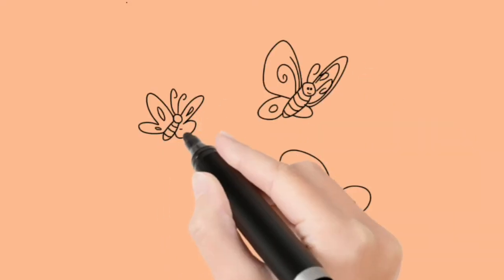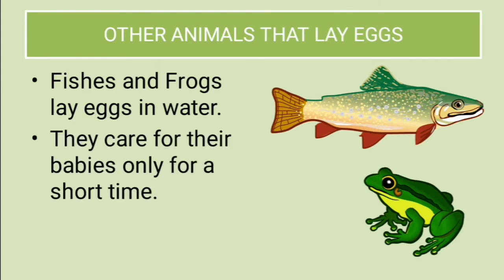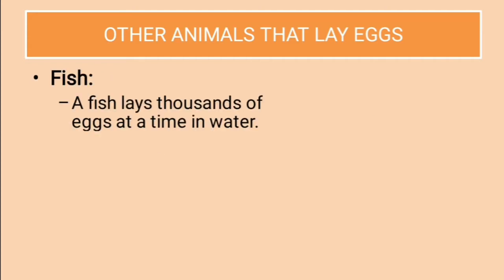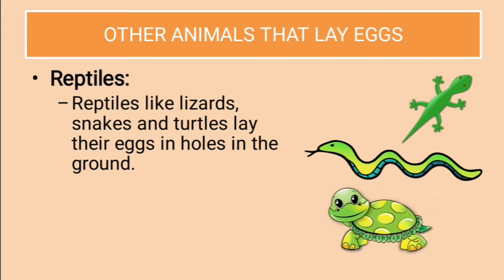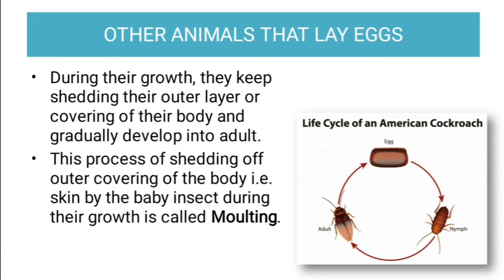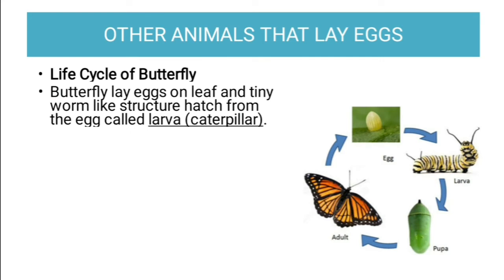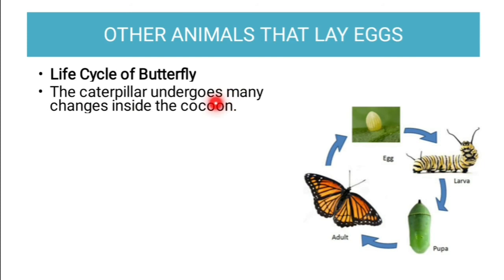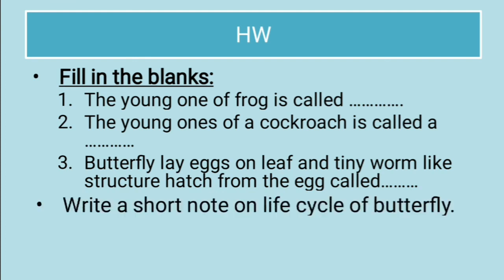CBSE | Class 4 | Animals How Life Goes On | Part 3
Animals how life goes on for class 4 Science
video lectures for class 4

Subject: Living Science
Chapter 8 - Animals : How Life Goes On
TeachingMethodology: Lecture cum presentation method

Topic:
1. Other Egg laying animals
2. How fish reproduce
3. Life cycle of frogs
4. Life cycle of cockroach
5. Life cycle of butterfly

Reference:
1. Ratnasagar Class 4 Living Science Textbook
2. NCERT GRADE 4 EVS Textbook